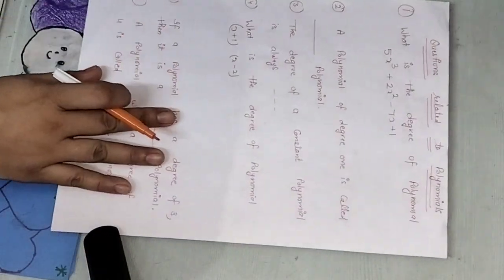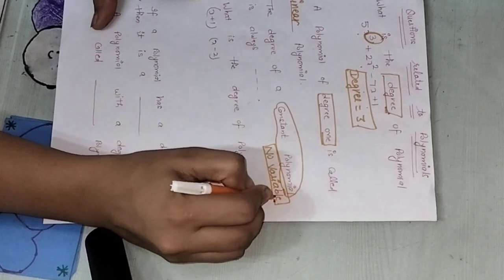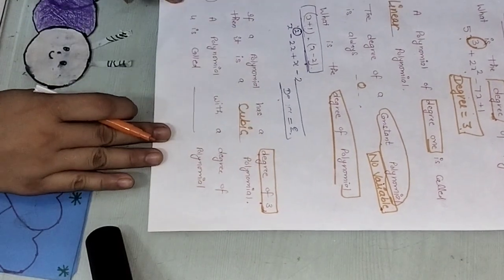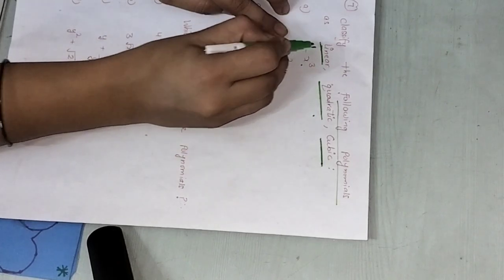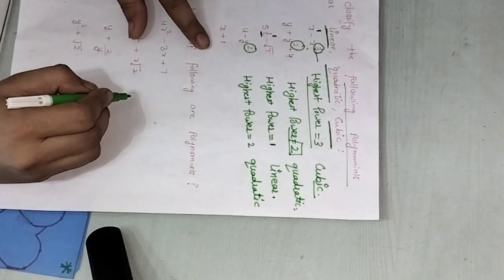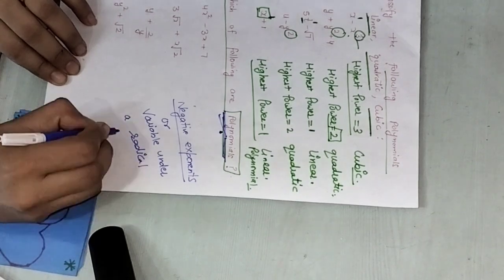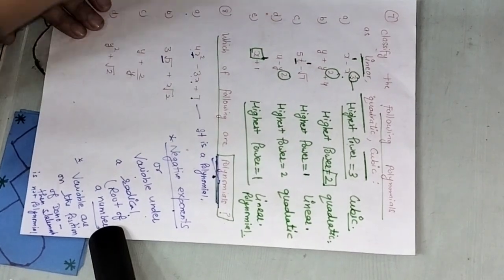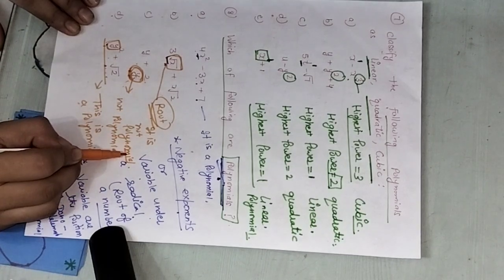Polynomial Exercise Questions | NCERT Class 8| 9 |10 Maths | Part 2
📄 Description:

📘 Welcome back to our Math Learning series! In this video, we solve important exercise questions based on the basics of polynomials covered in Part 1

✔️ Identify the degree of polynomials
✔️ Classify polynomials: linear, quadratic, cubic
✔️ Solve NCERT/CBSE-style questions
✔️ Step-by-step solutions for conceptual clarity

🎯 Ideal for students of Class 8, 9, and 10 (CBSE/NCERT) – useful for revision, homework help, and exam prep!

📚 Chapters Covered:
Class 8 Maths – Algebraic Expressions
Class 9 Maths Chapter 2 – Polynomials
Class 10 Revision – Types & Degree of Polynomials

💬 Drop your doubts below – I’ll reply with help!